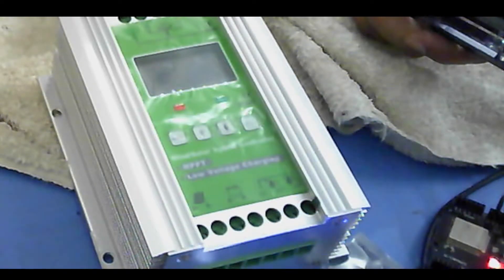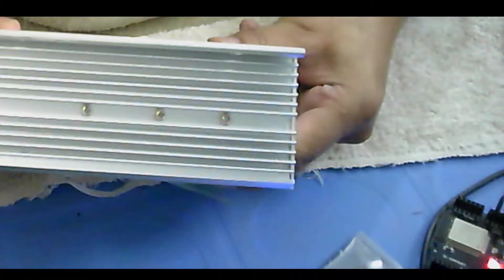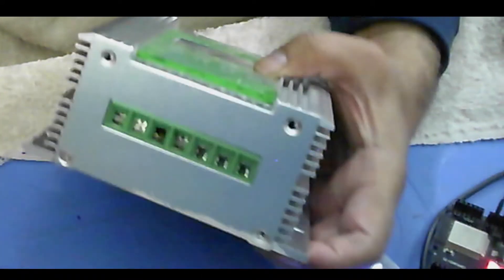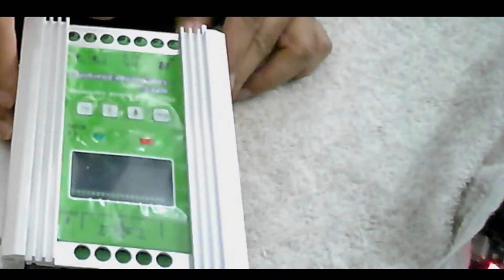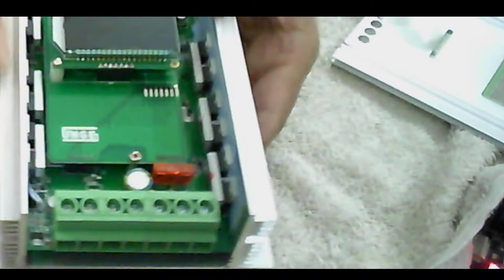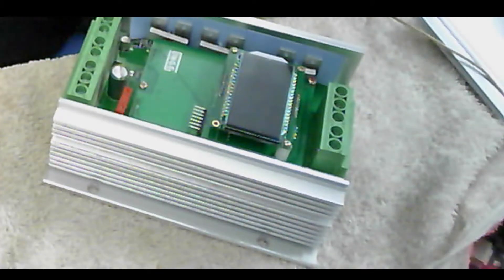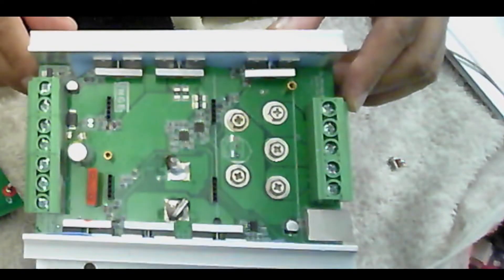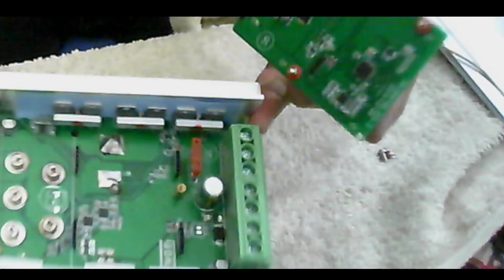Hybrid Wind Solar Controller - Open (JNGE)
Opening-up Solar Wind Hybrid Controller from JUNGE
Model: JN-12/24/48-W1500/S1500

I think I should use FHD Camera instead of HD :)

PS: Followed with the Manufacturer through Ali Express Chat & Whats App. They did not provide part numbers / replacement items for repair. No print on IC/parts either. They said "you can not repair it yourself".